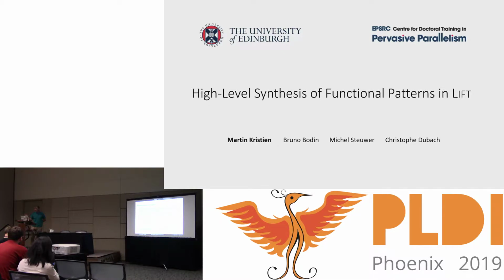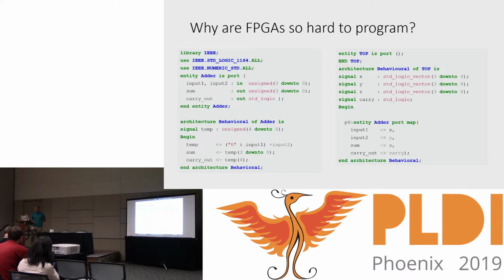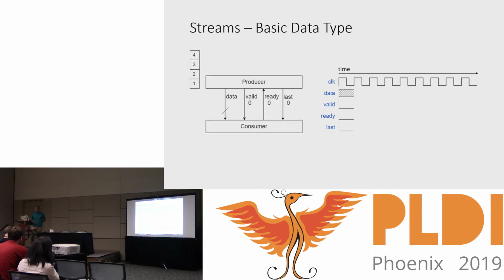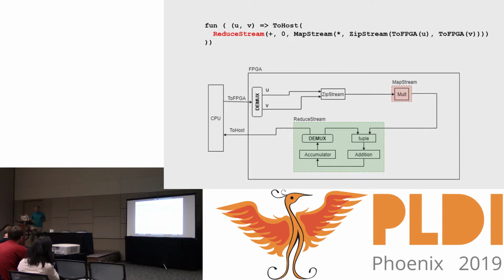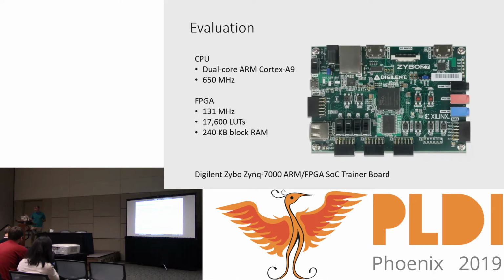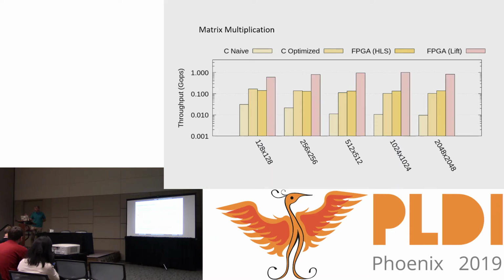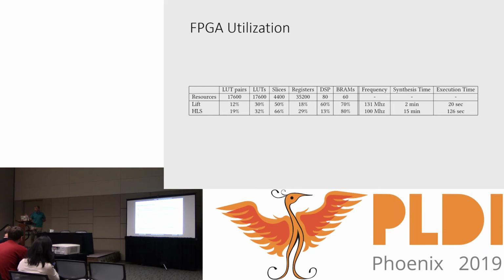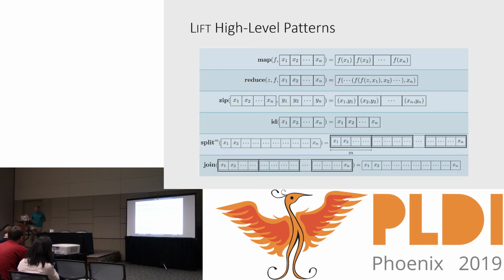High-Level Synthesis of Functional Patterns with Lift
High-level languages are commonly seen as a good fit to tackle the problem of performance portability across parallel architectures. The Lift framework is a recent approach which has successfully demonstrated its ability to address the challenge of performance portability across multiple types of CPU and GPU devices. The functional and pattern-based nature of Lift simplifies the optimization of programs using rewrite-rules. In this work we extend Lift to target FPGA-based platforms. We designed parallel patterns operating on data stream, and we implemented a Lift to VHDL backend. This contribution has been evaluated on a Xilinx XC7Z010 FPGA, using matrix multiplication for which we observe up to 10x speed-up over highly optimized CPU code and a commercial HLS tool. Furthermore, by considering the potential of design space exploration enabled by Lift, this work is a stepping stone towards automatically generated competitive code for FPGAs.

Presenter: Martin Kristien
Authors: Martin Kristien, Bruno Bodin, Michel Steuwer, Christophe Dubach